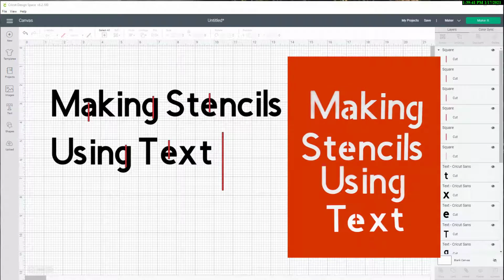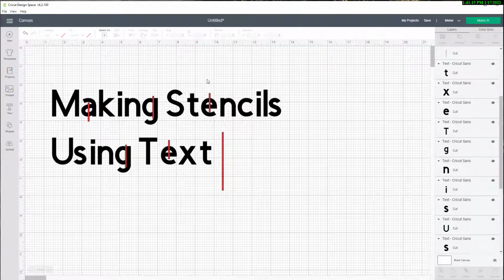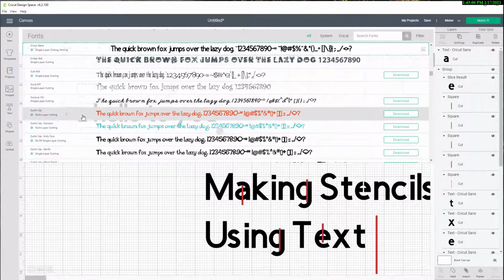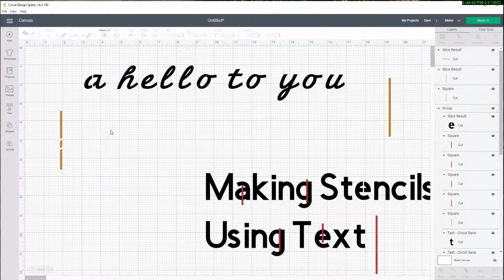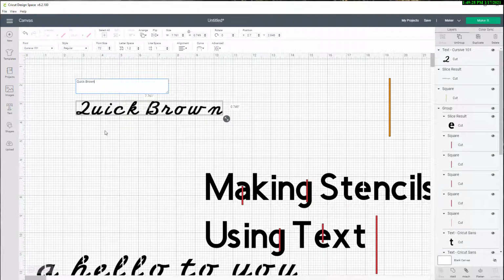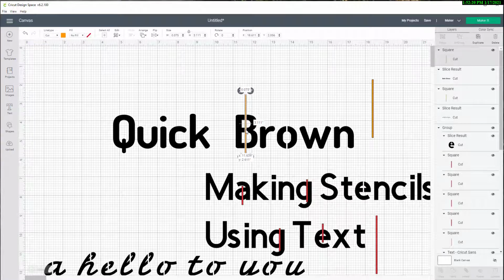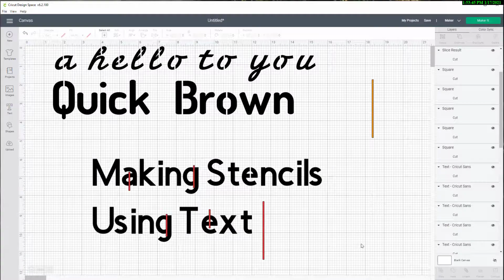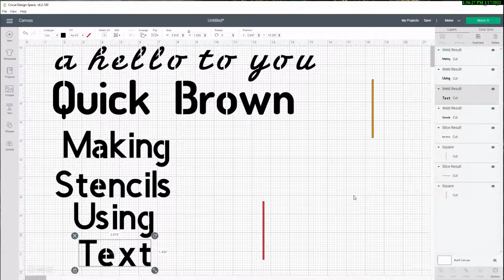Making Stencils Using Text - Cricut Craft Beginner-Friendly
Make your own stencils with your own fonts. This is an easy make once you know the tricks! Use Cricut Design Space to your advantage and create your own! Beginner-friendly Cricut Craft project!